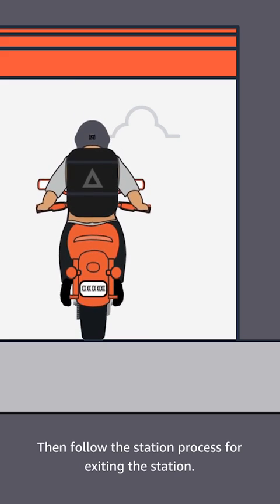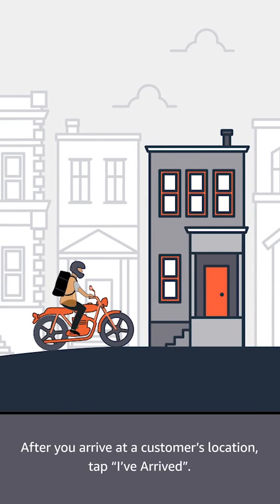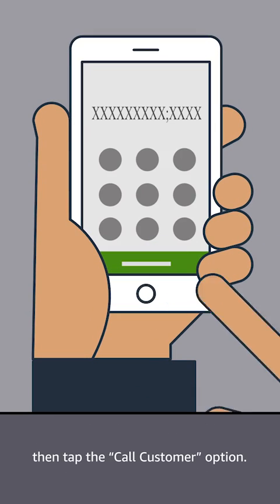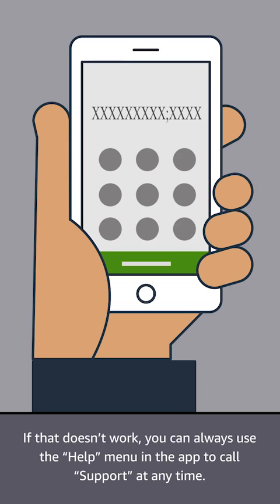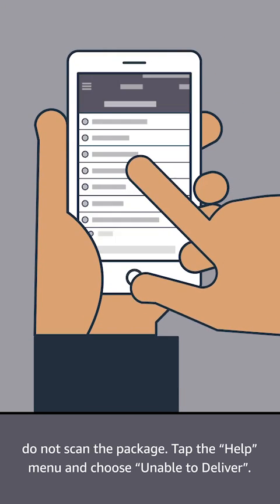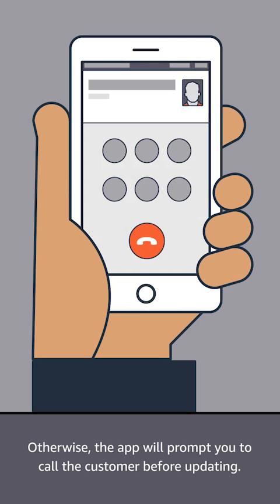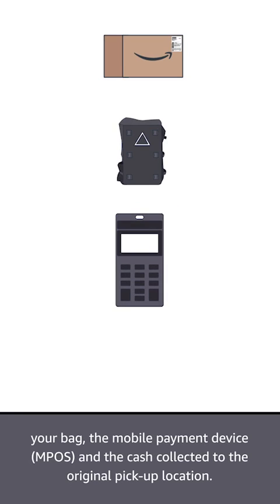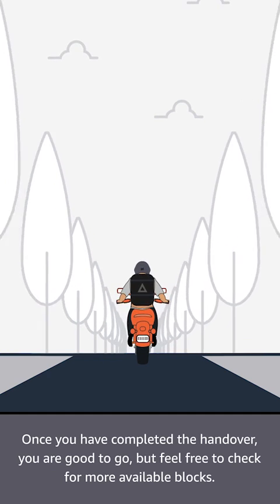How To Make an Amazon Delivery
Making Deliveries : Hear's Information to halp You When You're Making Dileveries